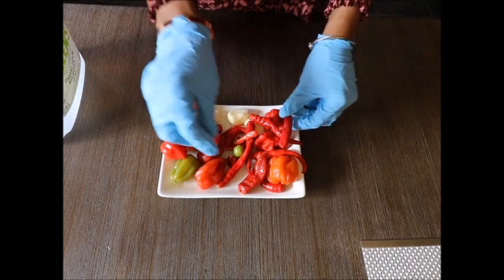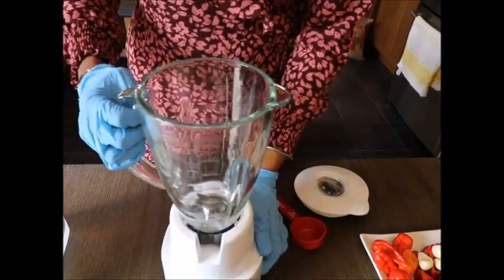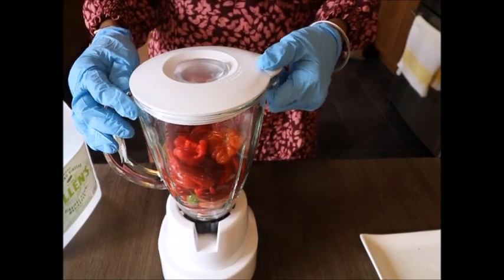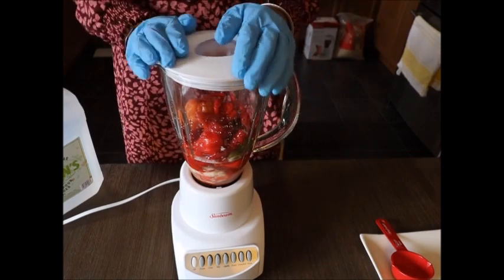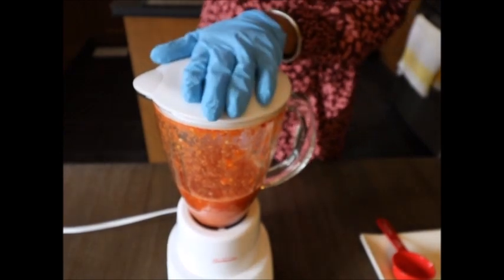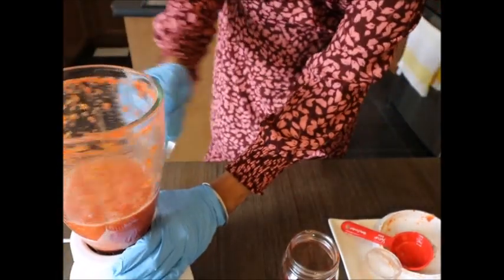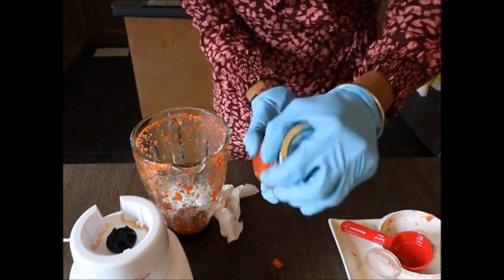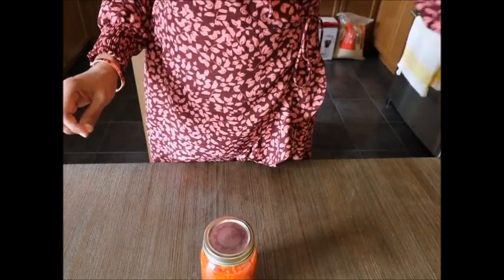My pepper sauce concoction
Spice is Life.
Making my own pepper sauce for consumption.

Song: Hot like pepper
Artist: Machel Montano  feat. Serani
Soca 2010